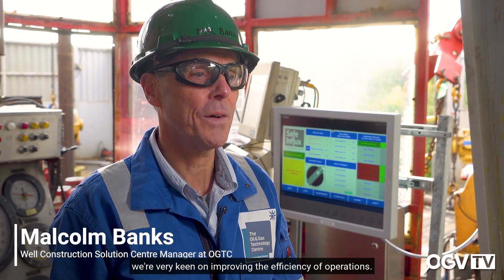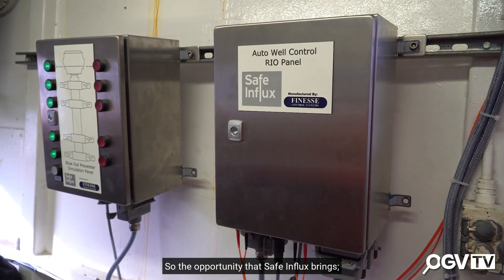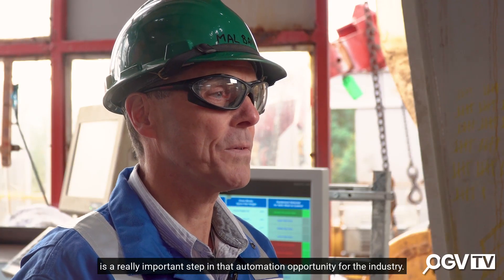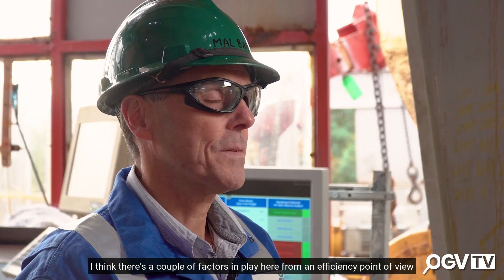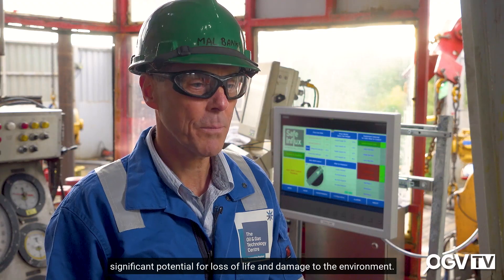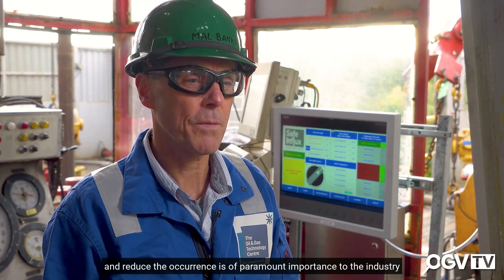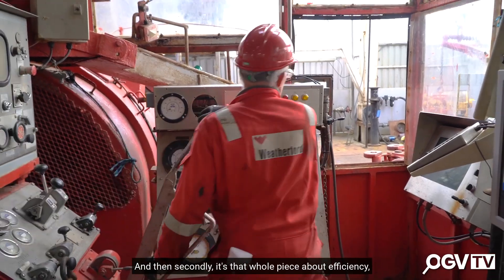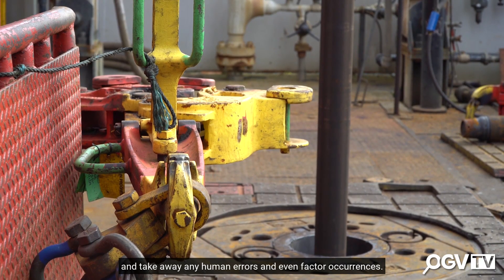SAFE INFLUX - Pioneering Automated Well Control Solutions in support of OGTC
Safe Influx’s proven technology manages influx flows automatically. Faster and smarter, the Automated Well Control system takes away any human error for the safest well possible.

OGV Energy interview Malcolm Banks, Well Construction Solution Centre Manager at The Oil and Gas Technology Centre, regards Safe Influx's new solution.